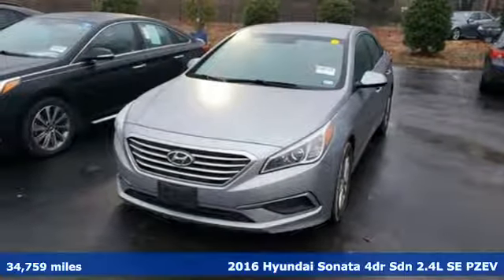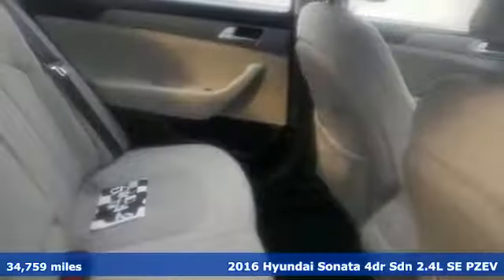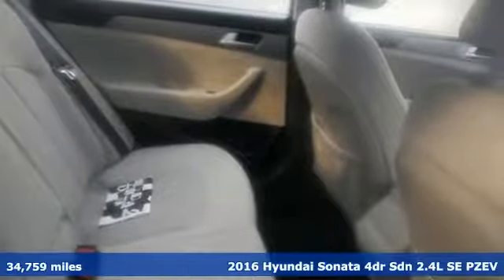Used 2016 Hyundai Sonata Newport News VA Norfolk VA, VA 11P3616 - SOLD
Year: 2016
Make: Hyundai
Model: Sonata
Trim: SE
Engine: 2.4L I4 DGI DOHC 16V PZEV 185hp
Transmission: 6-Speed Automatic with Shiftronic
Color: Gray
Interior: Gray
Mileage: 34759
Stock #: 11P3616
VIN: 5NPE24AF3GH382502
JUST ARRIVED. PENDING INSPECTION. CARFAX One-Owner. Clean CARFAX. shale gray metallic 2016 Hyundai Sonata SE BLUETOOTH ALLOY WHEELS FWD 6-Speed Automatic with Shiftronic 2.4L I4 DGI DOHC 16V PZEV 185hp Alloy Wheels, Audio Package, Bluetooth, Climate Package, Comfort Package, License Plate Front Mount Package, Multimedia Package, Power Mirror Package, Power Package, SE Package, Safety Package, Security Package, CLEAN CARFAX, Sonata SE BLUETOOTH ALLOY WHEELS, 4D Sedan.brbrRecent Arrival! 25/38 City/Highway MPGbrbrCertification Program Details: Awards:br * 2016 KBB.com 10 Most Comfortable Cars Under $30,000 * 2016 KBB.com 10 Best Sedans Under $25,000 * 2016 KBB.com 10 Most Awarded Cars * 2016 KBB.com 16 Best Family Cars * 2016 KBB.com Best Buy Awards Finalist * 2016 KBB.com 5-Year Cost to Own Awardsbrbrbr*Every Internet Price includes current applicable dealer discounts. Your additional costs are sales tax, tag and title fees for the state in which the vehicle will be registered, any dealer-installed options (if applicable) and a $699 dealer processing fee (Virginia, North Carolina). Prices are subject to change, and prior sales are excluded. While every reasonable effort is made to ensure the accuracy of this information, we are not responsible for any errors or omissions contained on these pages. Please verify any information in question with the dealer.

Address:
12872 Jefferson Avenue